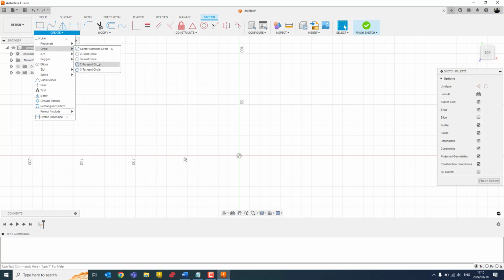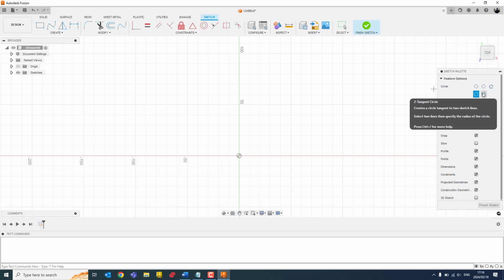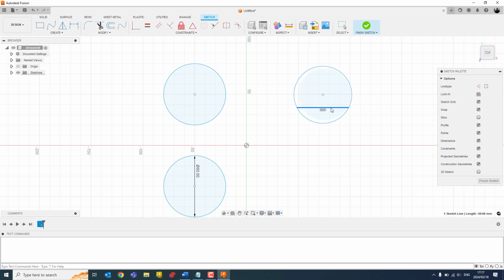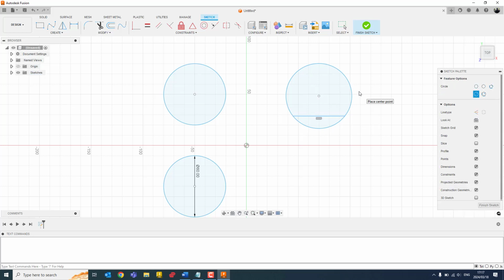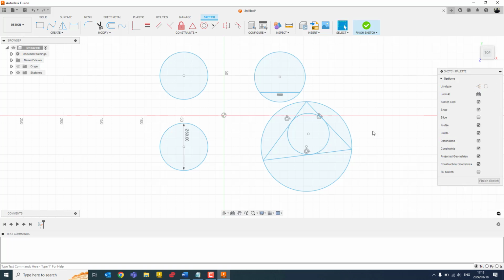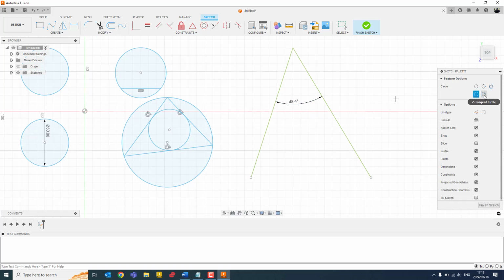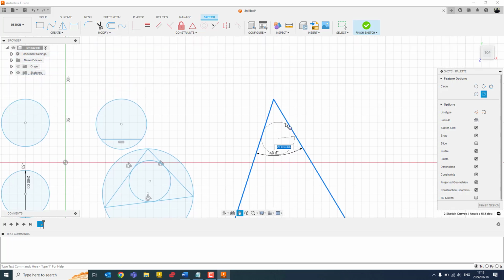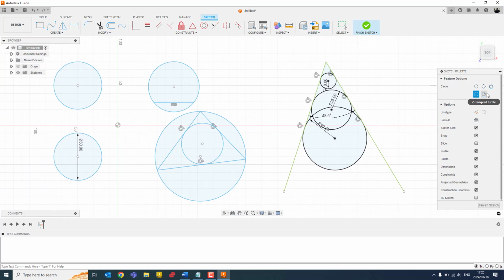Autodesk Fusion Circle command